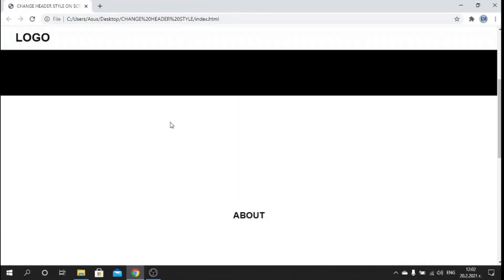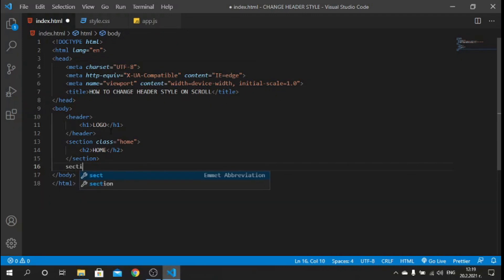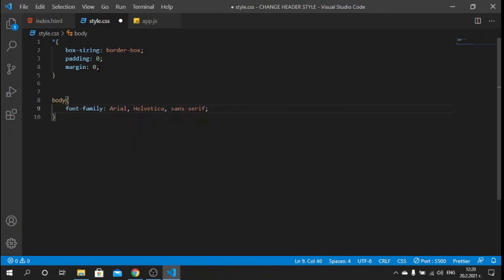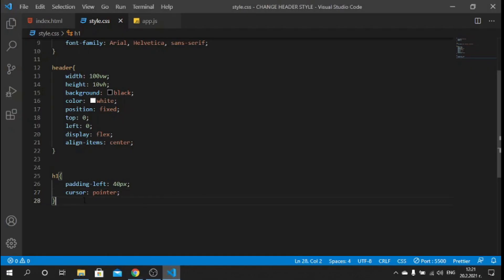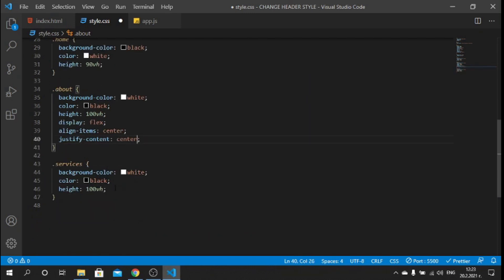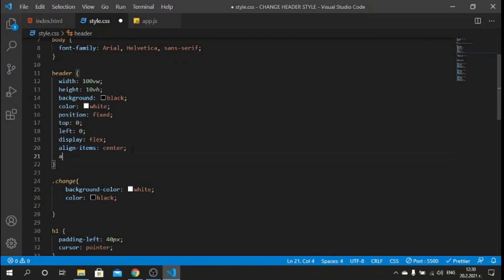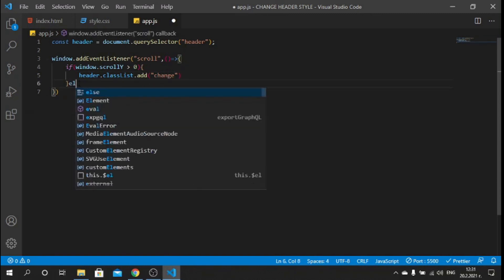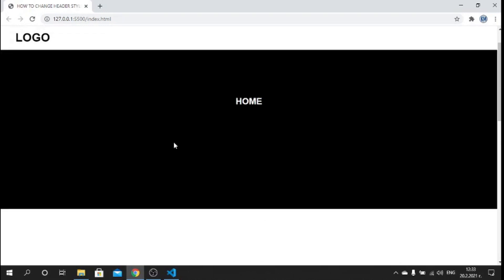HOW TO CHANGE HEADER STYLE ON SCROLL WITH JAVASCRIPT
In this tutorial you will learn how to create fixed header which changes it's style on scroll with a nice transition effect. You will learn more about the scroll event and how to use it with javascript.